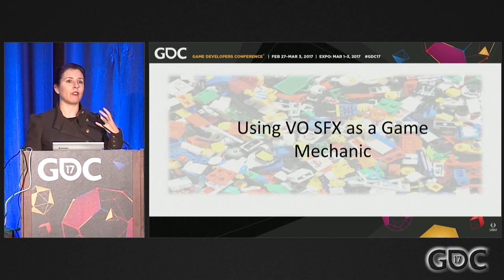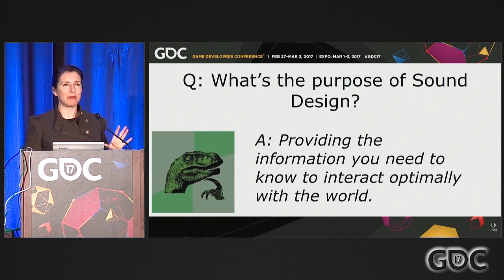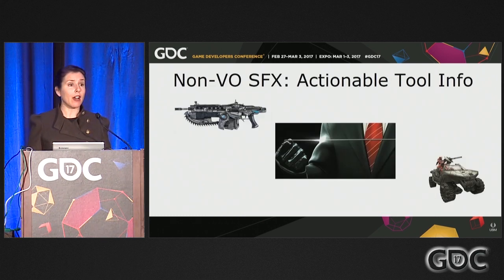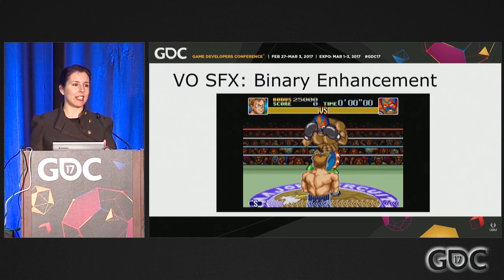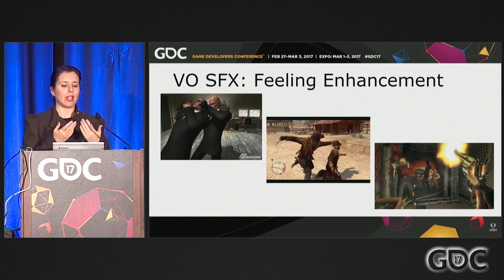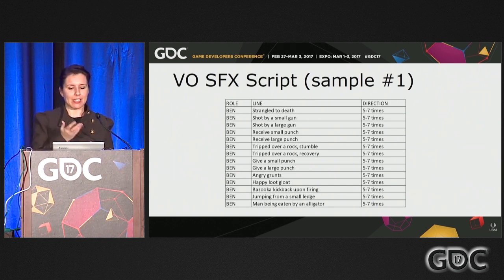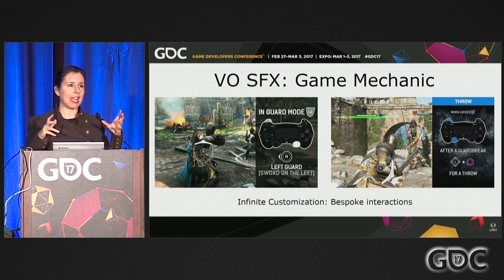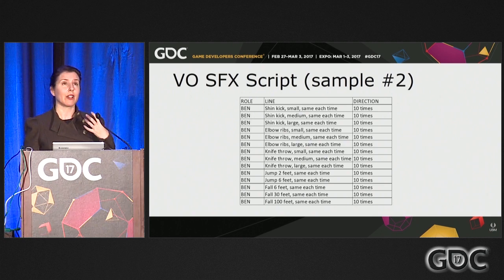Audio Choreography for Battle Design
In this 2017 GDC session, Khris Brown discusses her recent approach to improving fight mechanic audio design while the player is in the heat of battle.